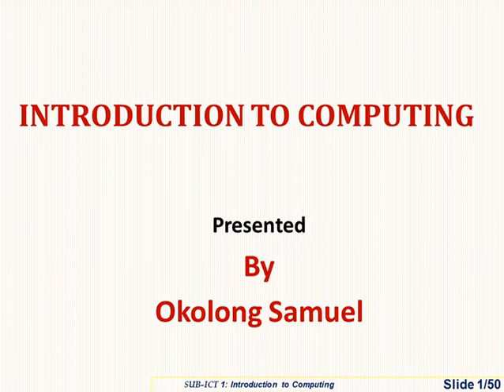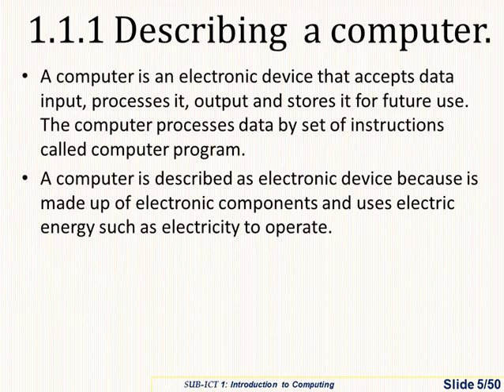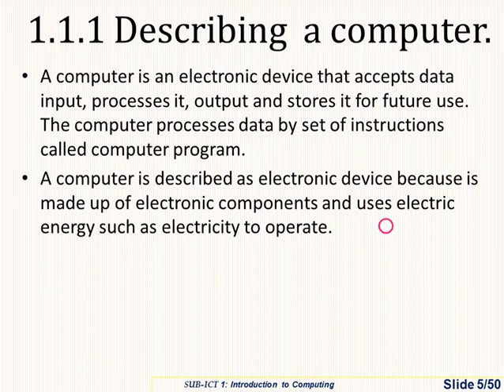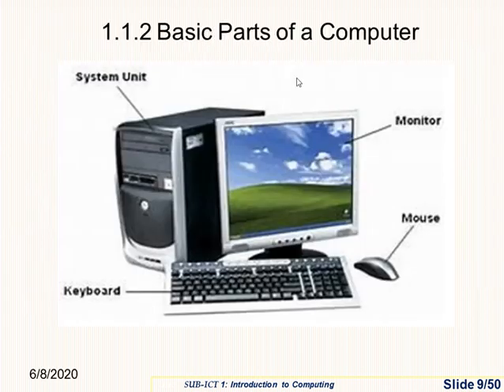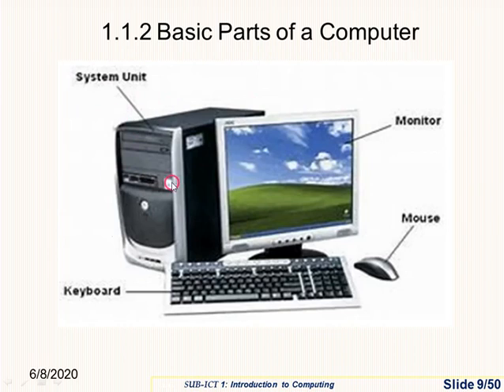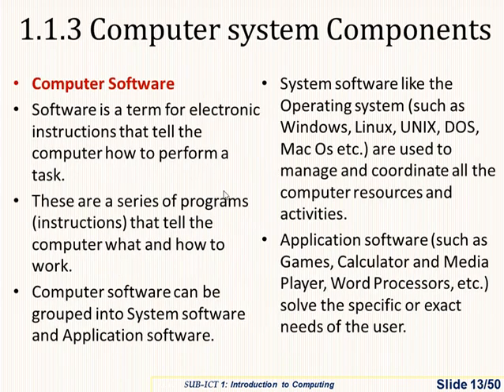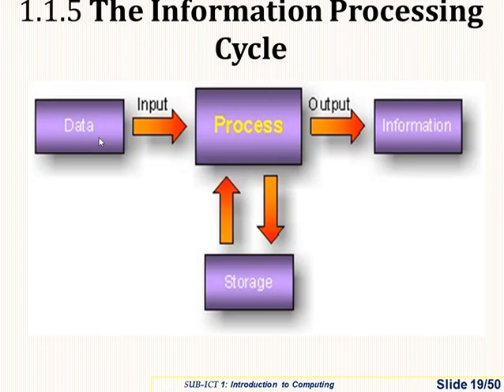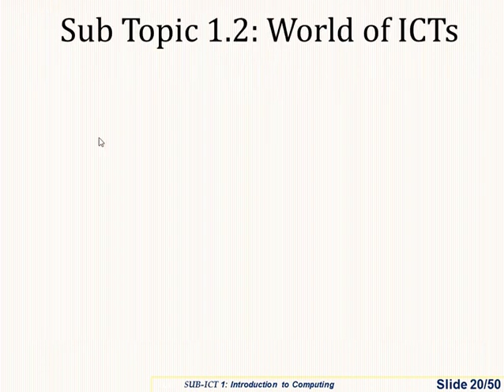Introduction to Computing part one by Sam Okolong